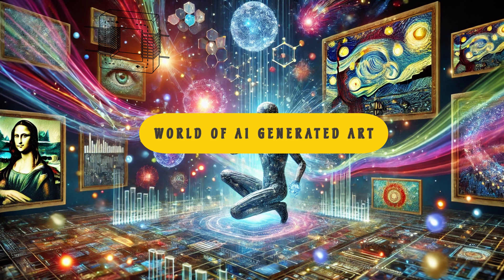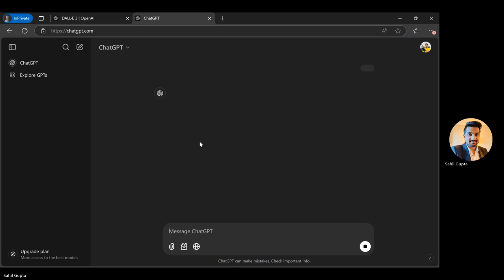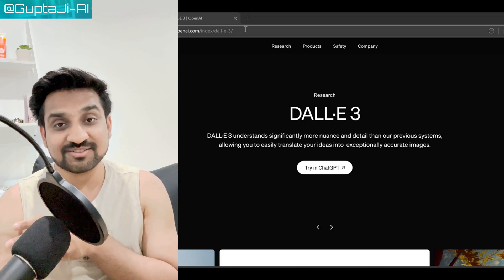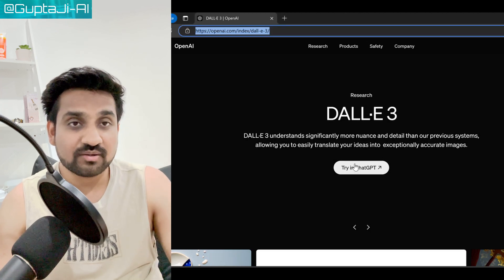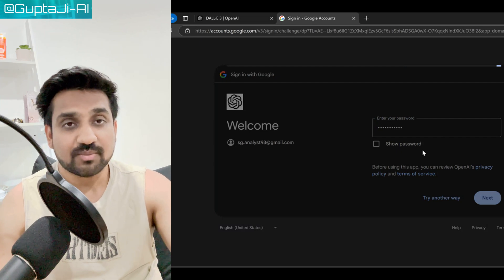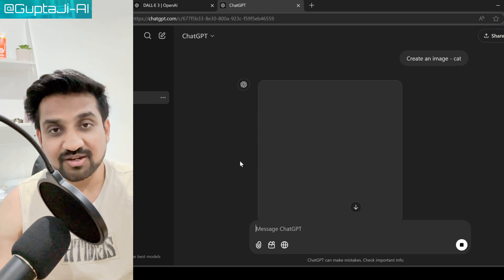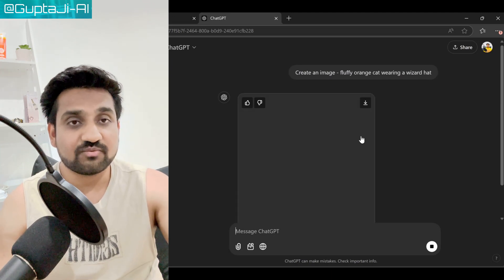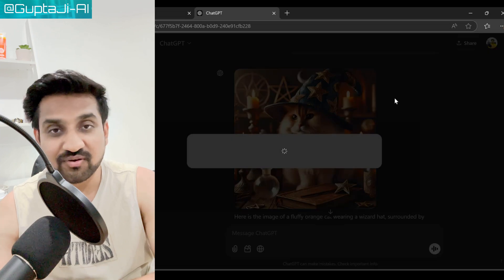Create Jaw-Dropping AI Art in Minutes: Ultimate DALL·E Tutorial for Beginners!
Discover the magic of AI-powered creativity with this step-by-step DALL·E tutorial! Learn how to effortlessly turn your imagination into stunning artwork. Whether you're an artist, content creator, or just curious about AI, this guide will show you how to bring your ideas to life using the power of DALL·E. Get inspired, get creative, and see what AI can do for you!